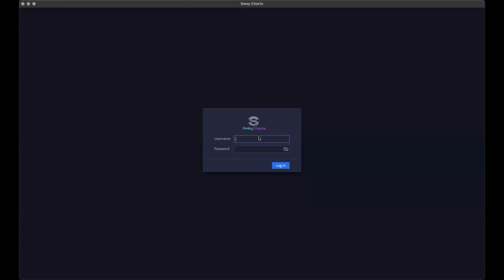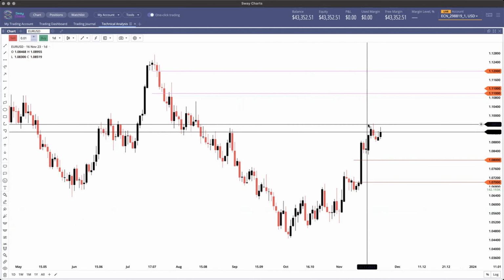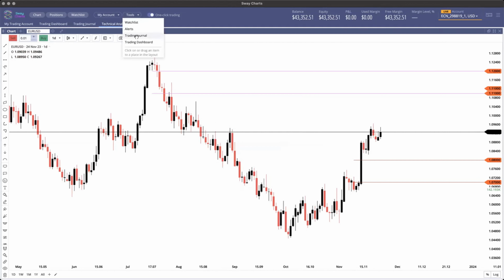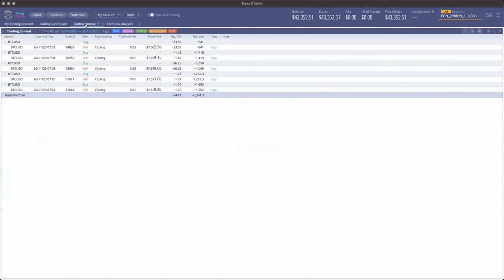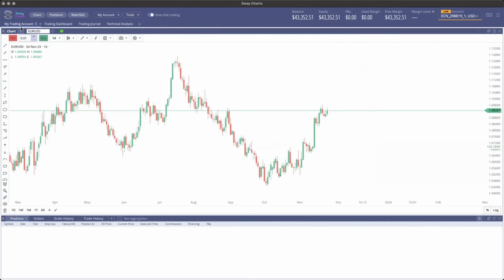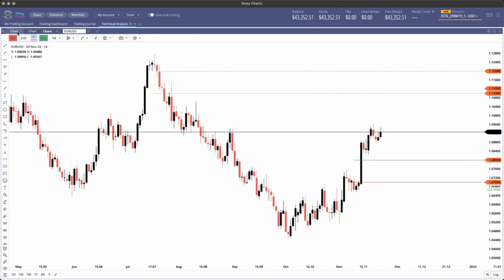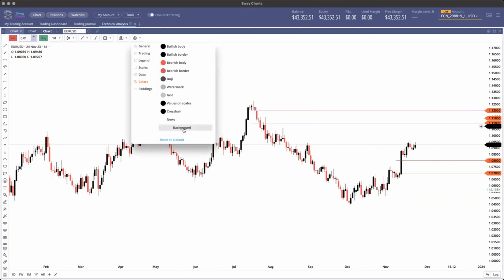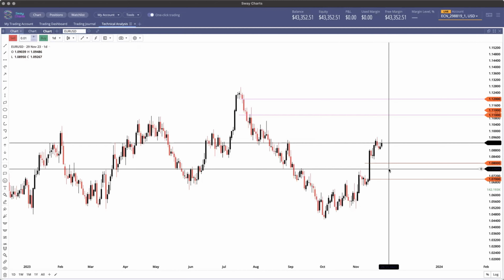Sway Charts Tutorial! Simple & Effective!